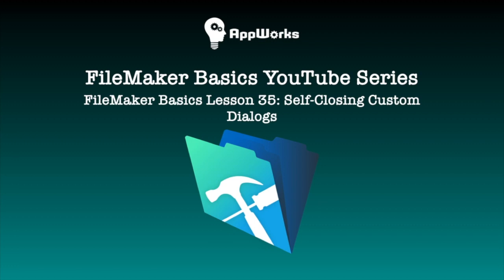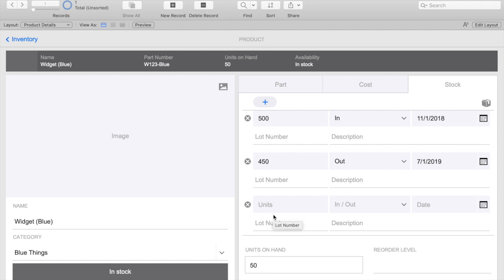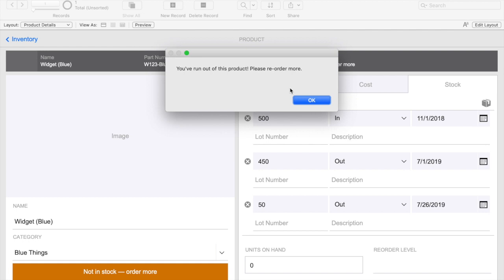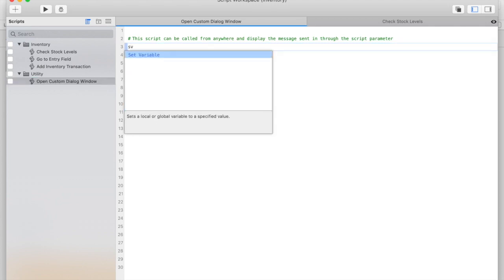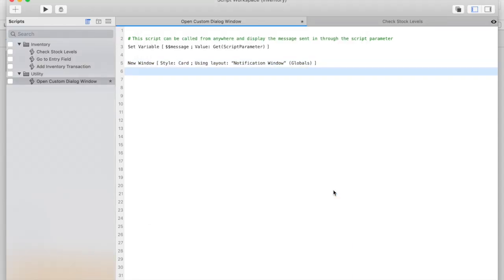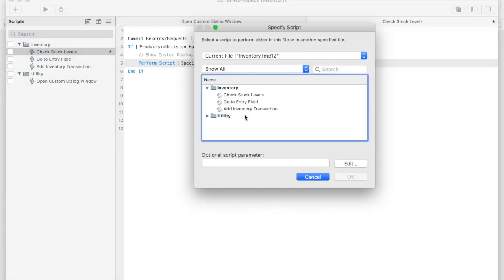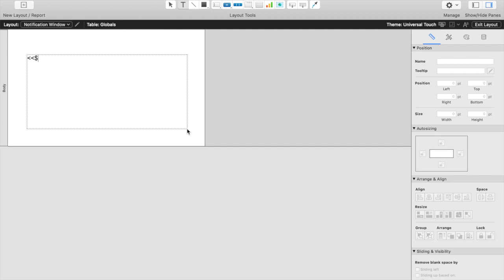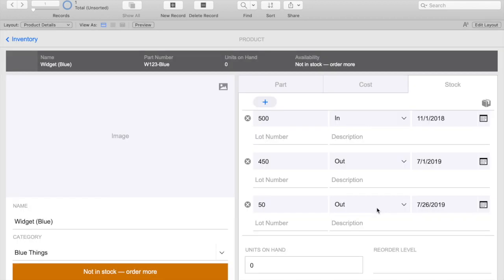FileMaker Basics Lesson 35: Self-Closing Custom Dialogs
This is the thirty-fifth video in our FileMaker Basics series, which covers topics for beginning-level developers. This video teaches you how to create custom dialog boxes that notify users when certain scripts are triggered. Custom dialog boxes can be programmed to close automatically to serve as a warning for users that they don't need to dismiss manually.

Tune in next Friday, when we'll release our thirty-sixth video. If you have questions, or if there is a FileMaker topic you would like us to cover, please leave us a note in the comments section! We would love to know where you use custom dialog boxes in your solution. Happy developing!